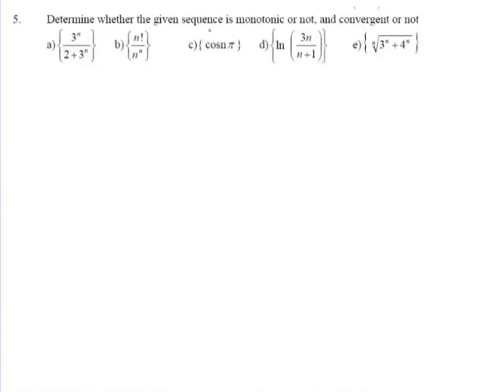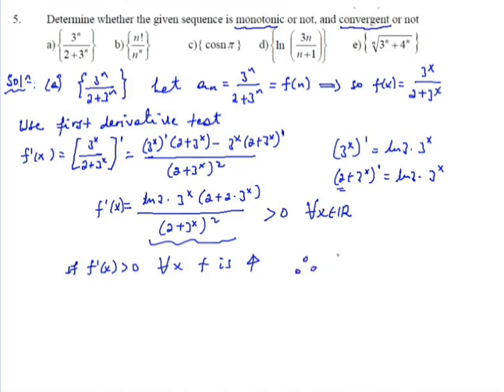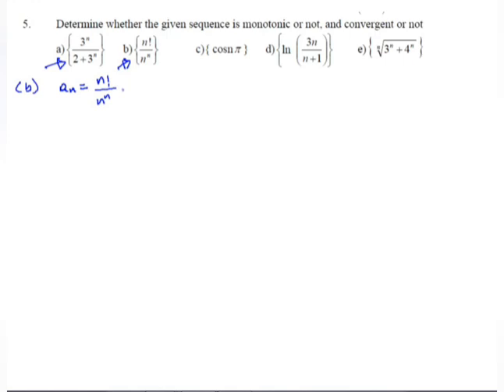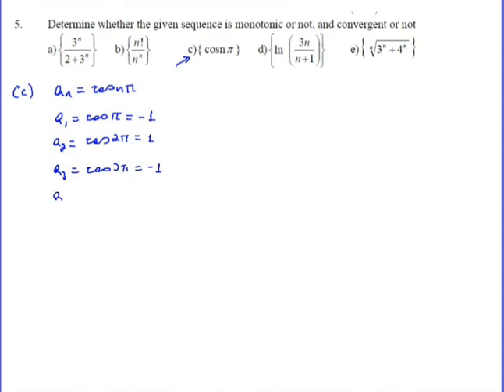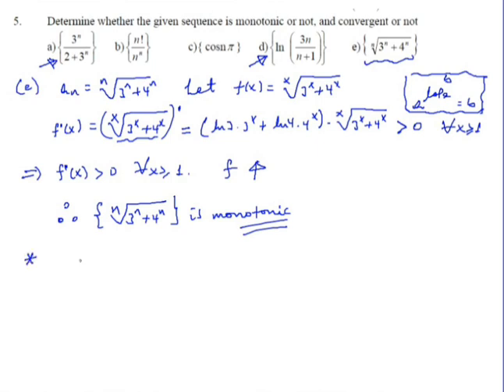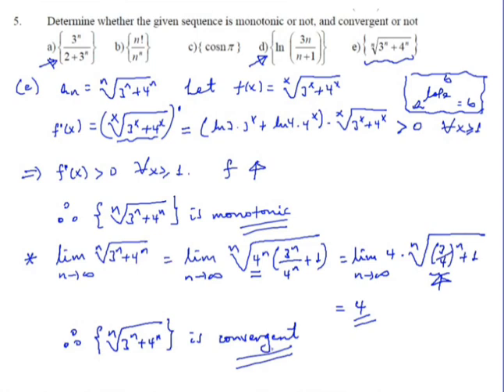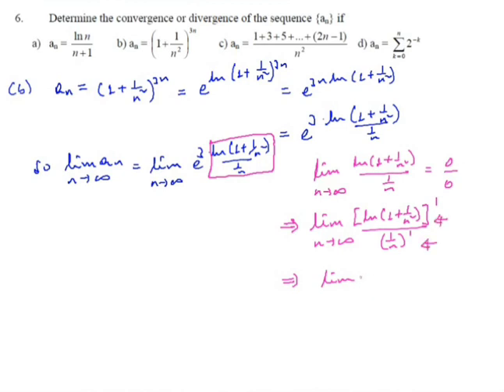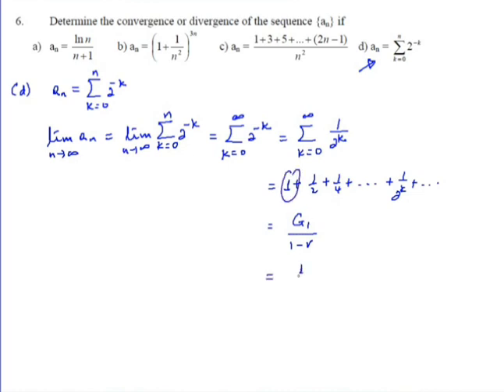Applied Mathematics-II: Monotonicity and Convergence or divergence of a sequence